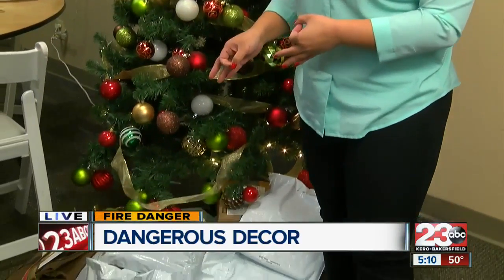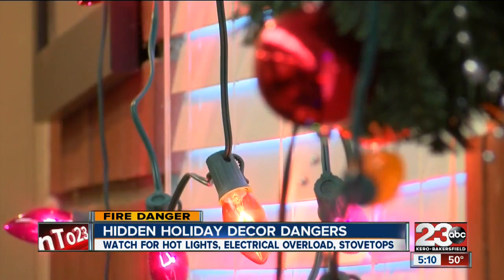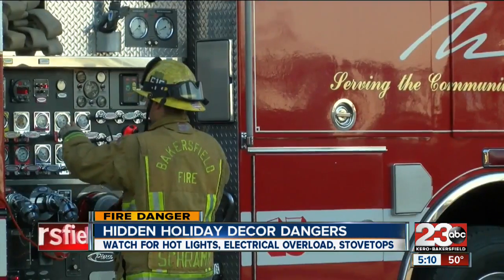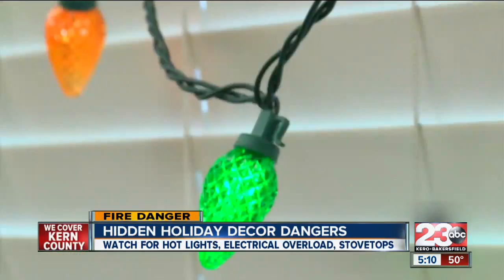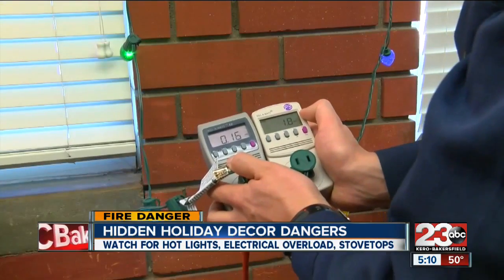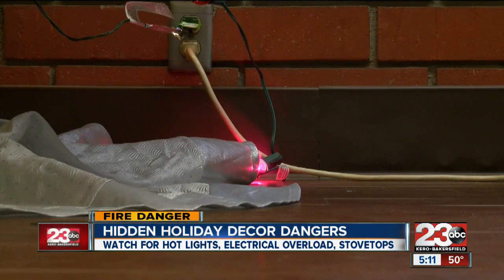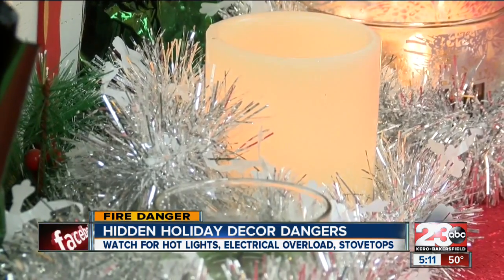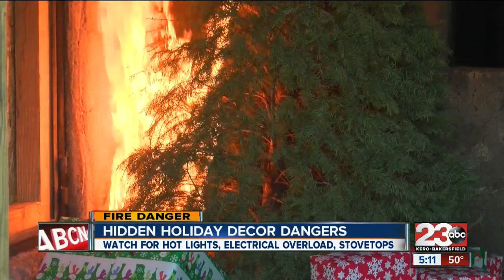Kern County and Bakersfield Fire provide holiday safety tips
Kern County and Bakersfield Fire partnered with PG&E to provide holiday safety tips--from tree, cooking and decor safety.

23ABC News brings you up to the minute breaking news alerts, weather, traffic as well as live streaming video for Bakersfield, Kern County and all over the world.

23ABC News, KERO, brings you the latest trusted news and information for Bakersfield, California and Kern County.